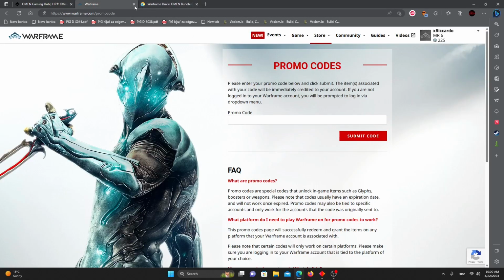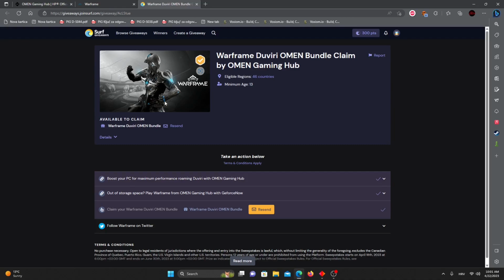WARFRAME | GUIDE HOW TO GET FREE ITEMS!!!!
- Warframe Eos Armor Set
- Udo Piercings
- Color Palette: Storm

Code Redemption Date: 06/30/2023